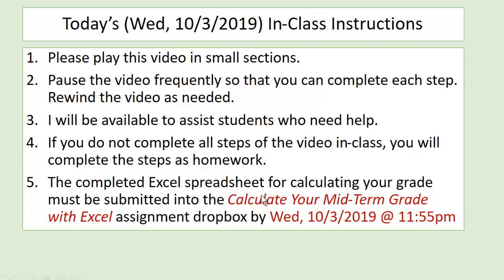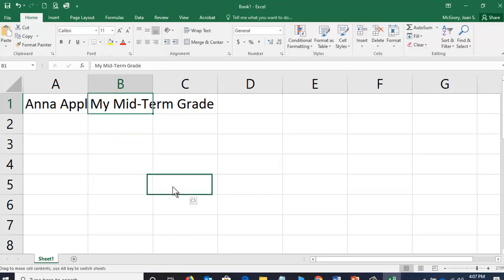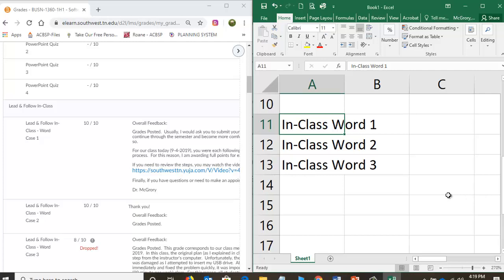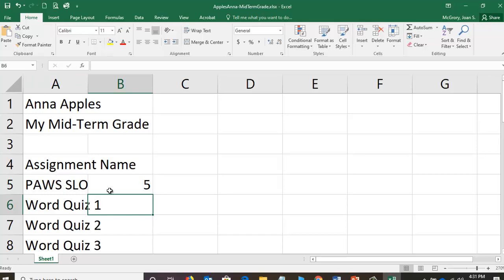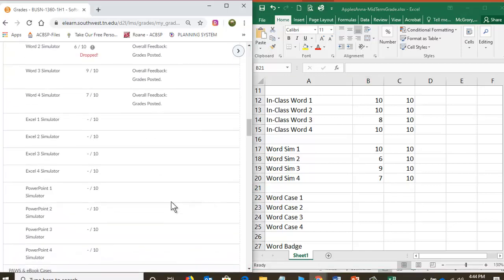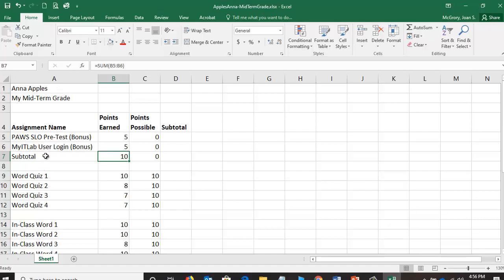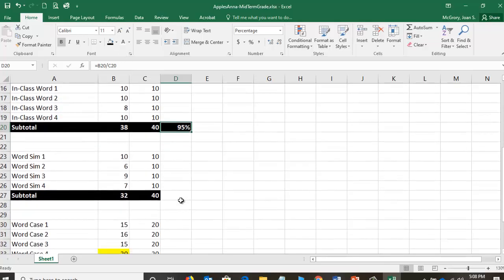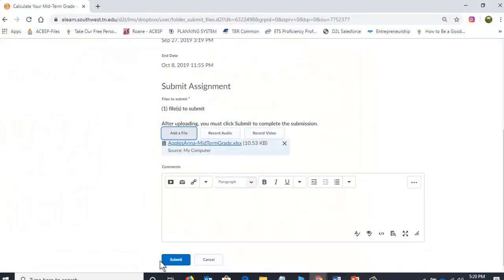How to Calculate Your Mid-Term Grade Using Excel